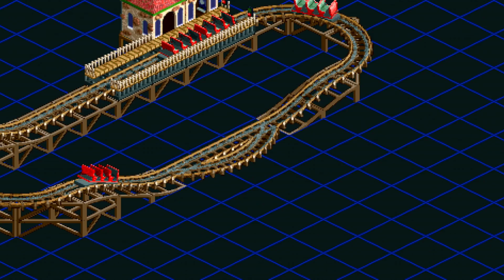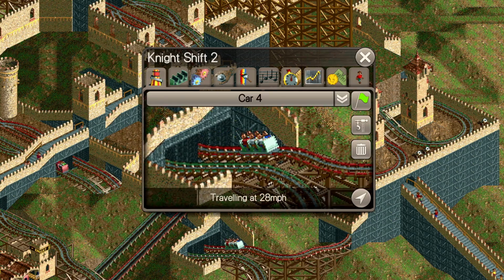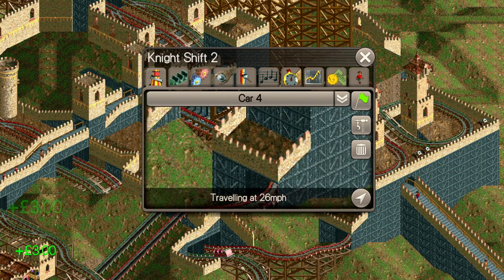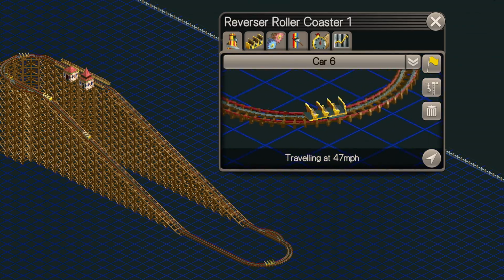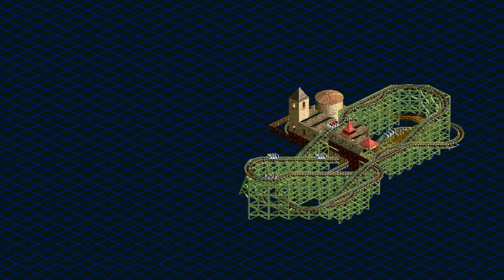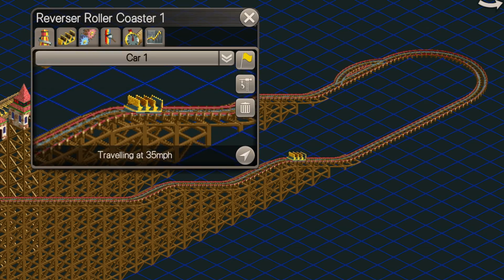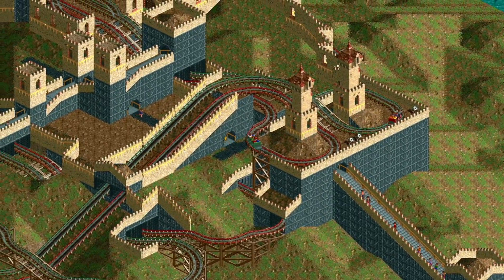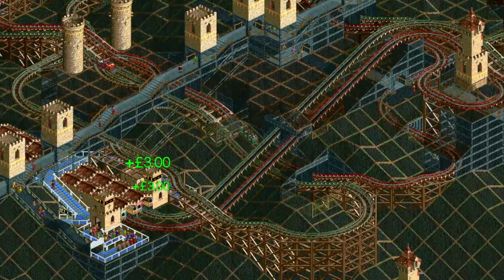Reverser Roller Coaster | Rollercoaster Tycoon Classic Ride Guide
It’s around a century since the last standing real-life Reverser Rollercoaster burnt down. So how did it end up in Rollercoaster Tycoon? How does it work? How quickly can I take that reverse section?

Watch my Ride Guide to learn more about how the Reverser Rollercoaster works and its history.

00:00 Introduction
00:30 How It Works
00:48 Speed
01:40 Avoid Crashing
02:43 Costs
03:33 Knight Shift Ridealong